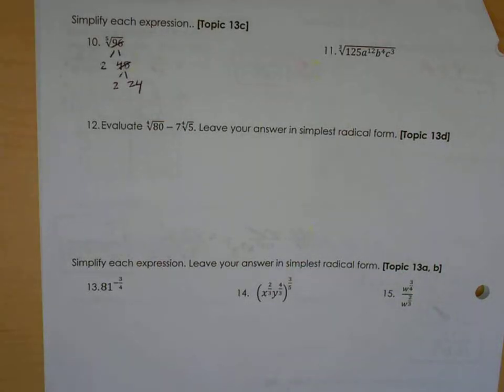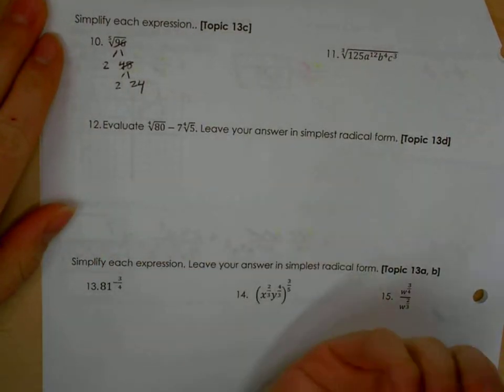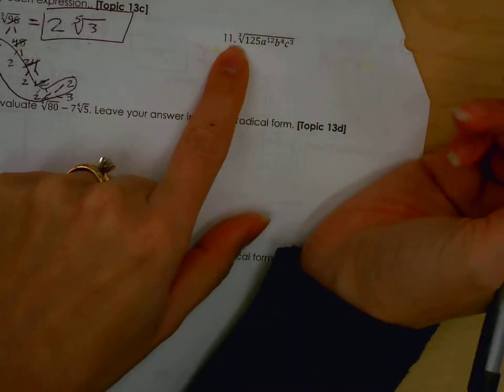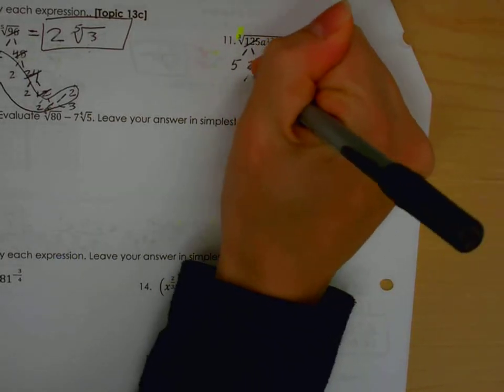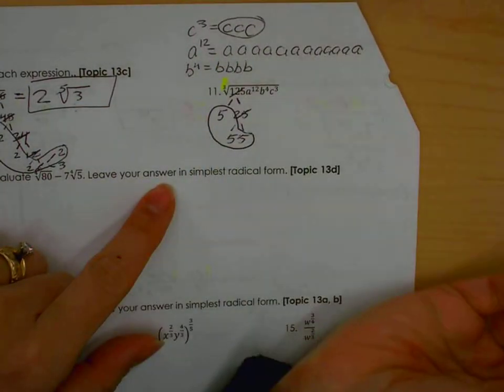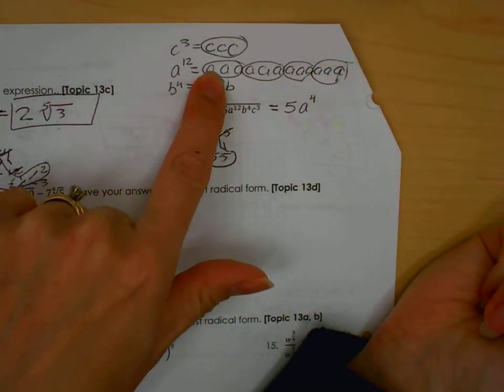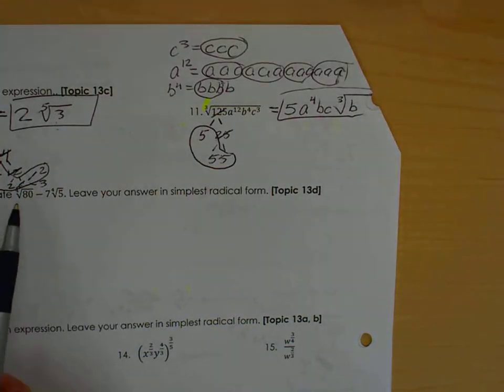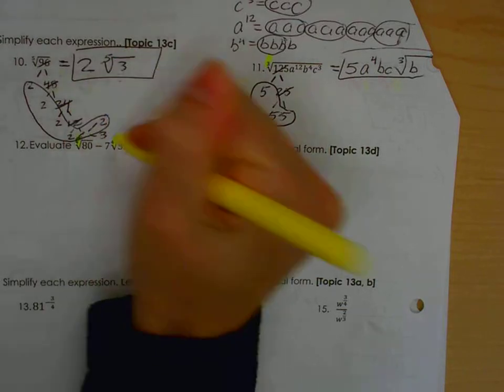Unit 5 Review Topic 13c 10 12